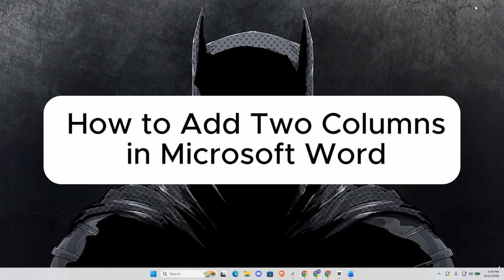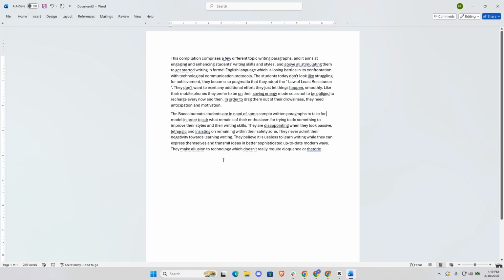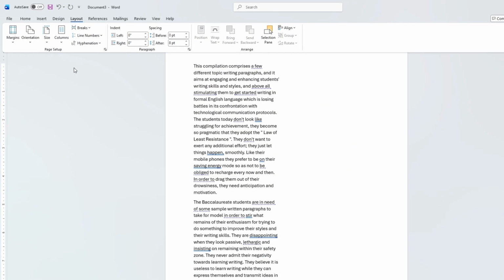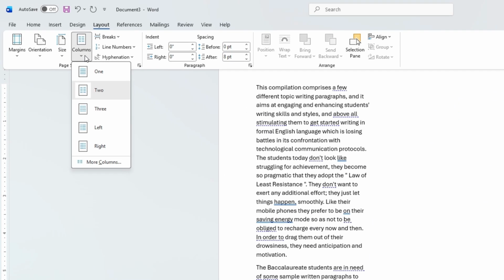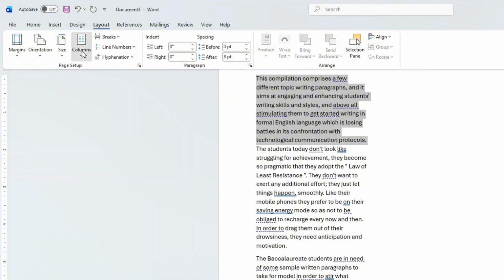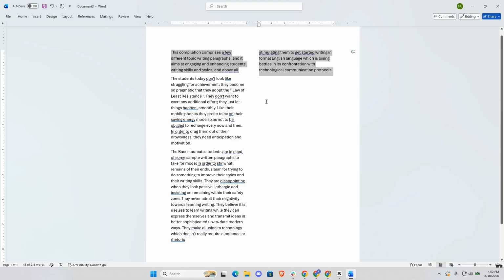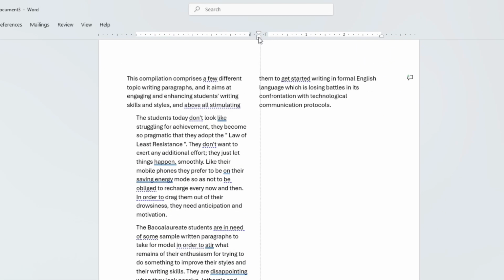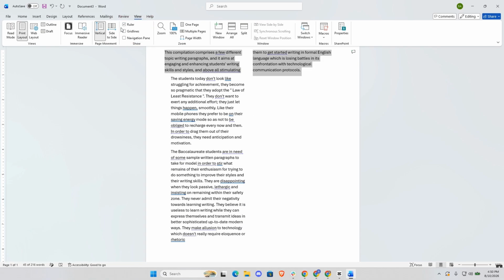How to Add Columns in Microsoft Word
How to Add Columns in Microsoft Word with this easy step-by-step tutorial. Learn how to add columns in Microsoft Word, how to make 2 columns in Microsoft Word, and how to insert columns in Microsoft Word to organize your document and improve readability. You'll also learn how to create columns in Microsoft Word, how to make two columns in Microsoft Word, and how to add columns to Word Online. If you need to work with tables, this tutorial also explains how to add table rows in Microsoft Word, how to add rows and columns to a table in Microsoft Word, and how to add columns to a table in Word. Whether you want to add columns to Microsoft Word or learn how to add a column in Word, these simple steps will help you get it done quickly.

Timestamps:
0:00 Introduction
0:20 How to Add Columns in Microsoft Word
1:09 Outro